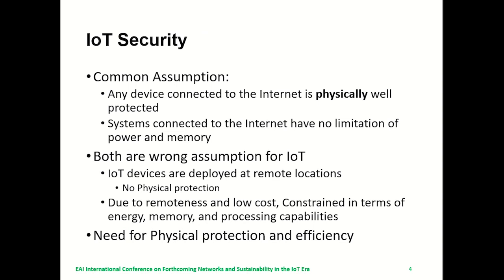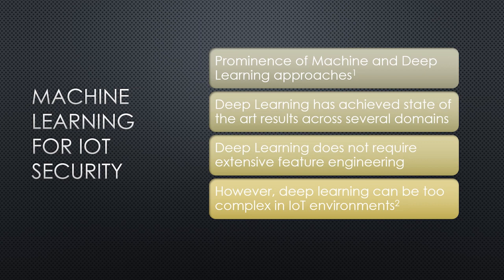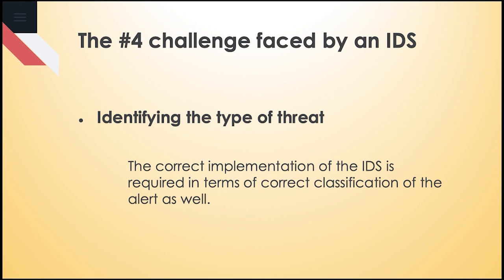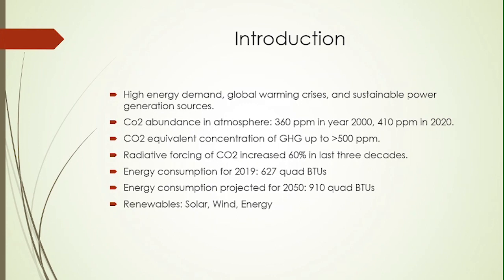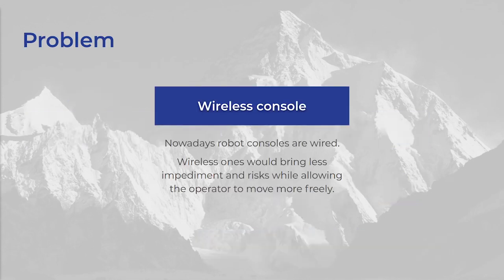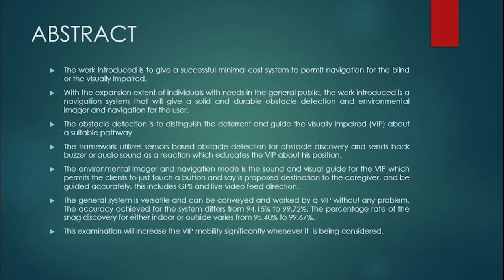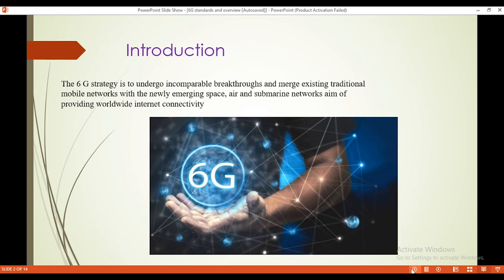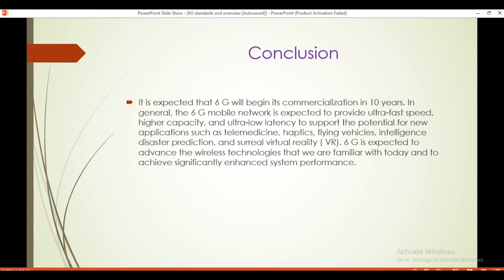EAI FoNeS IoT 2020 - Day 2 | International Conference on Forthcoming Networks & Sustainability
EAI International Conference on Forthcoming Networks and Sustainability in the IoT Era

▬ Session 3 ▬▬▬▬▬▬▬▬▬▬▬▬▬▬▬▬▬▬▬▬▬▬▬▬▬▬▬▬
00:00:00 - RapidAuth: Fast Authentication for Sustainable IoT
00:19:05 - Analysis of Machine Learning Techniques for Lightweight DDoS Attack Detection on IoT Networks
00:38:30 - A New Intrusion Detection Scheme using CatBoost Classifier

▬ Session 4 ▬▬▬▬▬▬▬▬▬▬▬▬▬▬▬▬▬▬▬▬▬▬▬▬▬▬▬▬
01:09:05 - IOT Based Energy Monitoring of PV Plants - An Overview
01:24:30 - Light Communication for Controlling Industrial Robots
01:44:30 - Design Of A Navigation System For The Blind/Visually Impaired
02:02:25 - 6G Applications and Standards - An Overview

02:25:40 - Closing speech by the General Chair